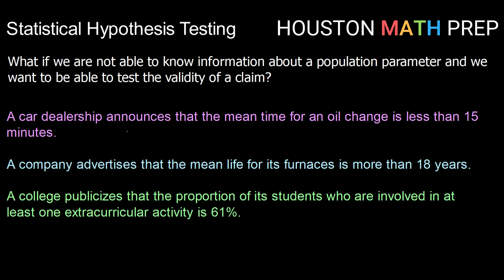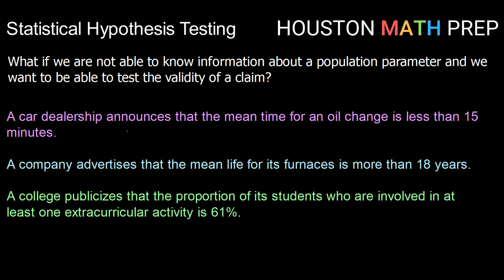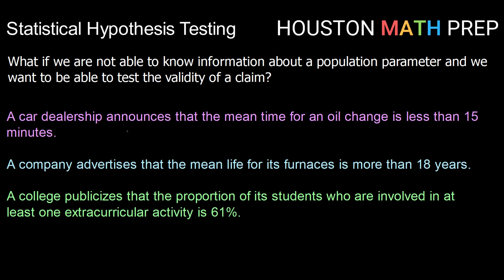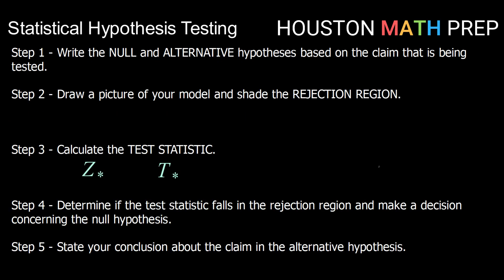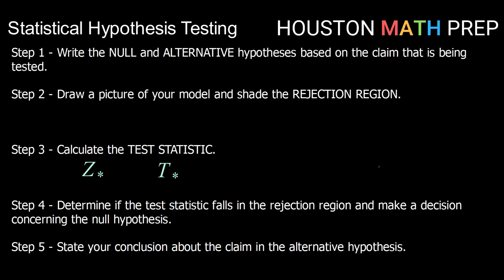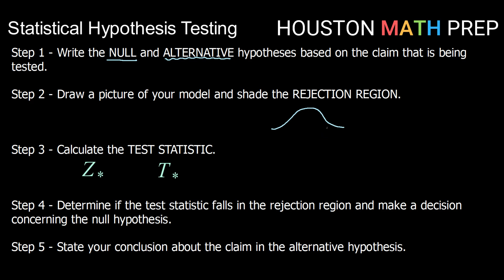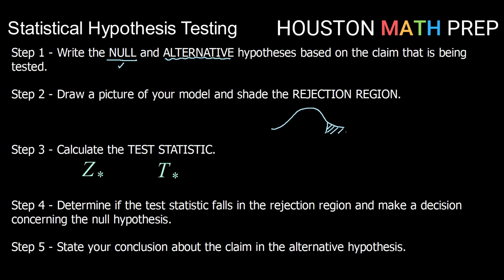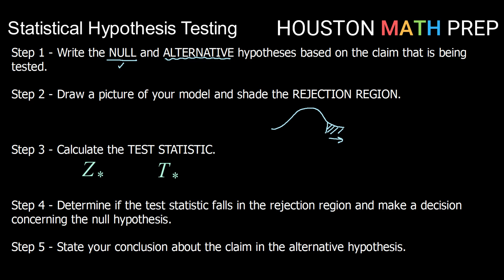Statistical Hypothesis Testing Introduction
Explains the basics of statistical hypothesis testing, how to test the validity of a claim about an unknown population parameter. Information about null and alternative hypotheses, rejection region, and test statistic.